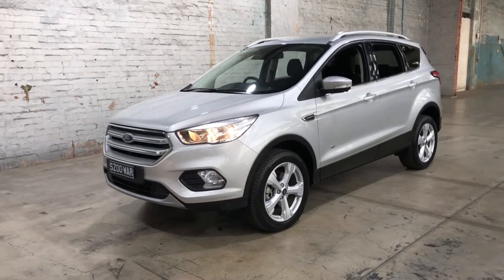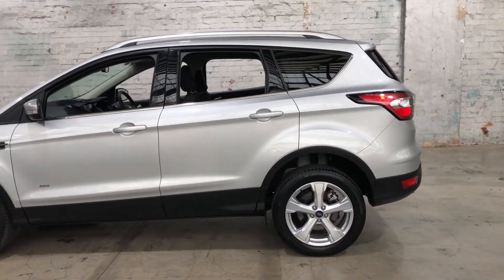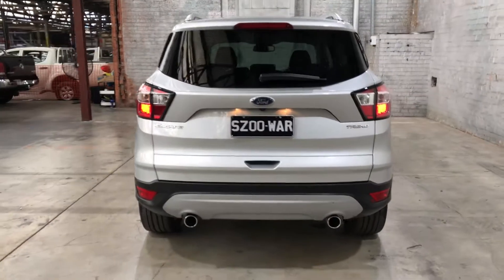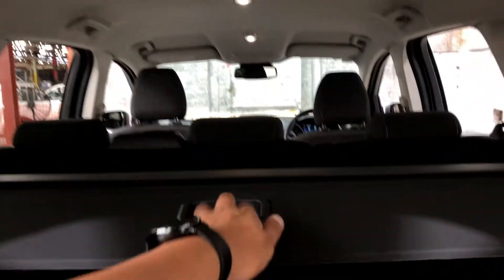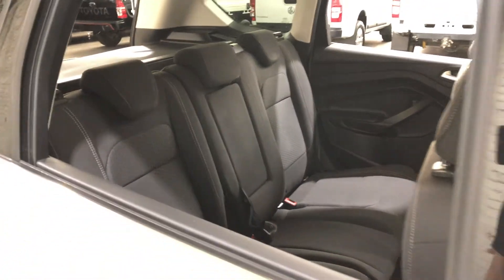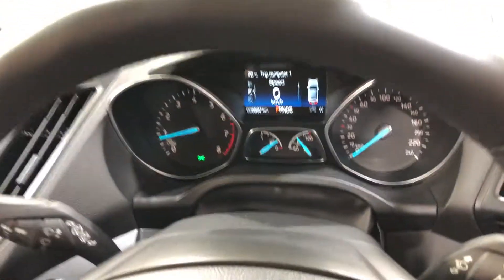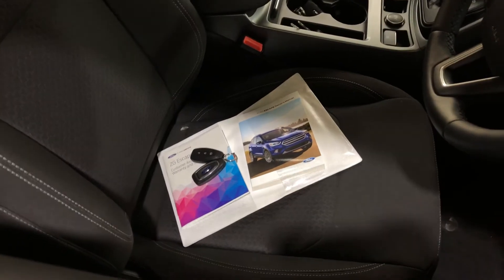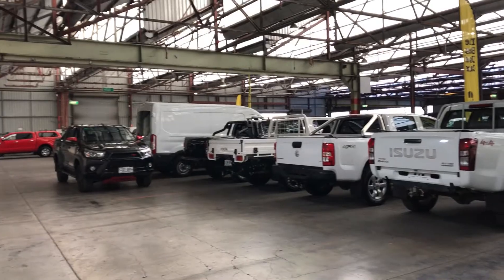2019 Ford Escape ZG 2019.25MY Trend AWD Silver 6 Speed Sports Automatic Wagon #50989